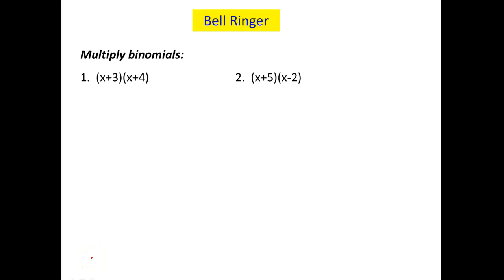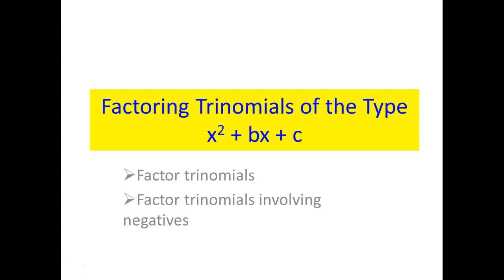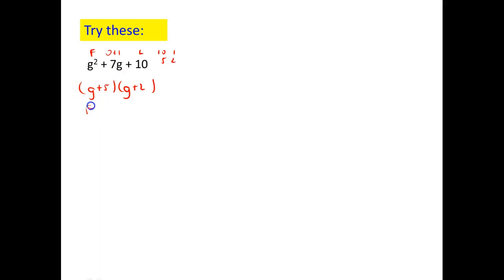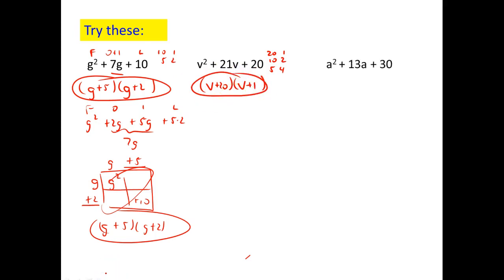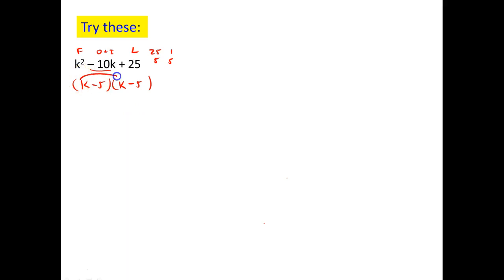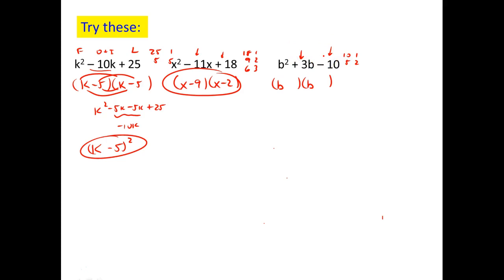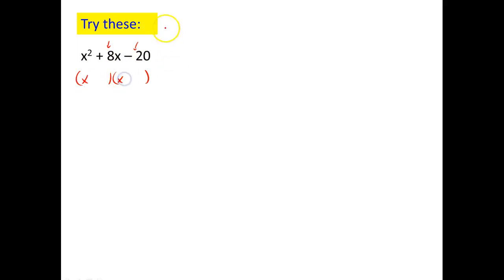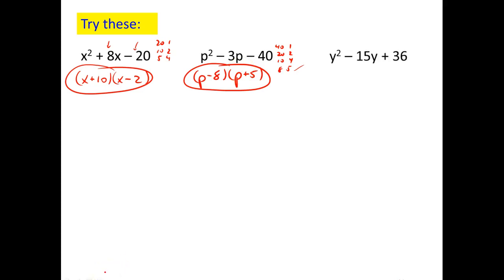M2 11.5 Factoring Trinomials